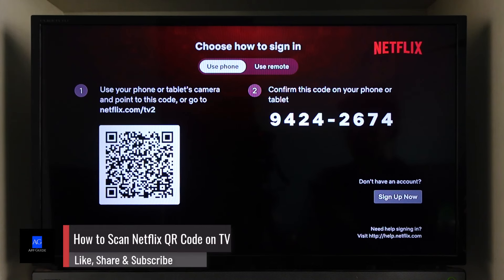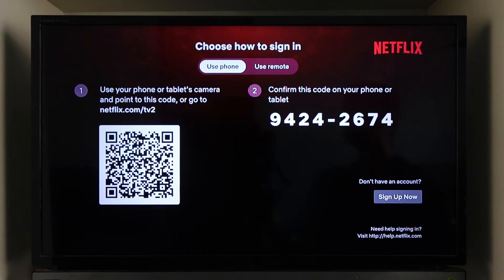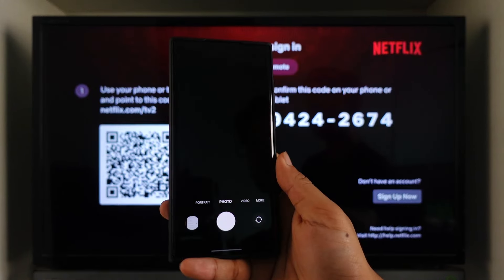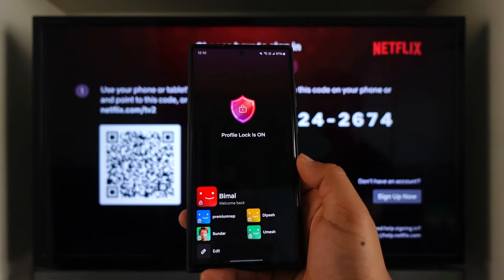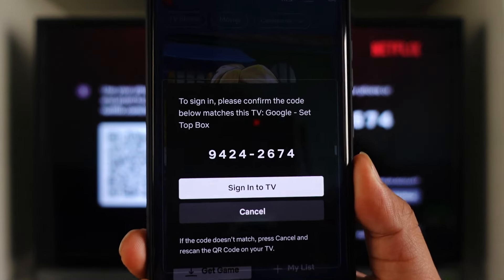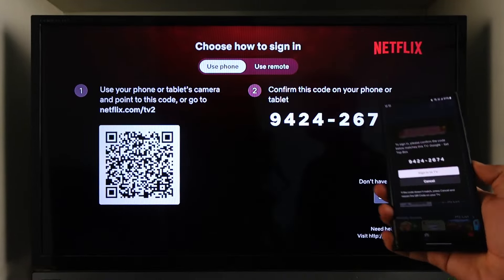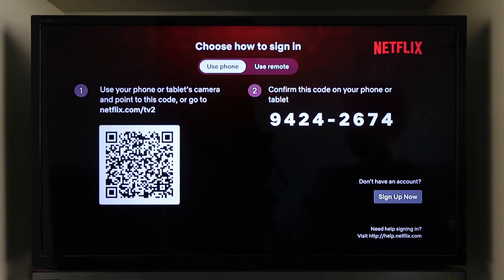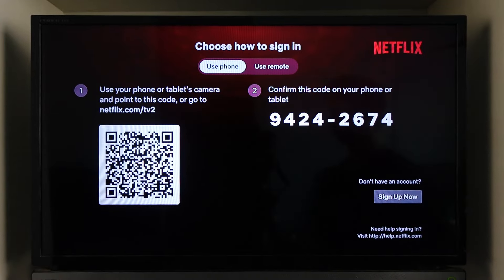How to Scan Netflix QR Code on TV !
To scan a Netflix QR code on your TV, follow these simple steps. When you launch the Netflix app on your TV, you might be prompted to sign in by scanning a QR code for a faster and more convenient login. To do this, you'll need your smartphone.

First, open the camera or a QR scanner app on your phone. Point your phone's camera at the QR code displayed on your TV screen. Your phone should quickly recognize the QR code and provide a link that you can tap to proceed.

Once you open the link on your phone, you'll be directed to a Netflix sign-in page where you’ll need to enter your Netflix account credentials. After entering your details, the screen will prompt you to confirm that the code on your phone matches the one displayed on your TV. If the codes match, tap on the "Sign in to TV" option on your phone.

After confirming, you will be instantly signed in to Netflix on your TV. This method eliminates the need to manually enter your email and password using the TV remote, making the process much quicker and more efficient.

Now you can enjoy streaming your favorite Netflix shows and movies directly on your TV with ease.

**Timestamps:**

0:00 Introduction
0:07 Opening the Netflix App on TV
0:11 Scanning the QR Code with Phone
0:20 Verifying Netflix Account
0:29 Confirming the Code
0:38 Successfully Signing in to Netflix on TV
0:43 Conclusion